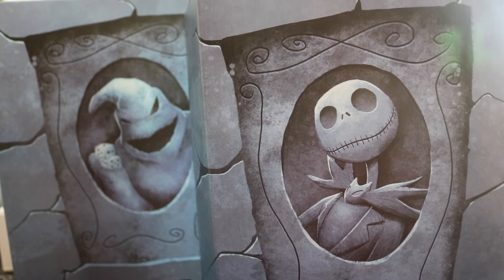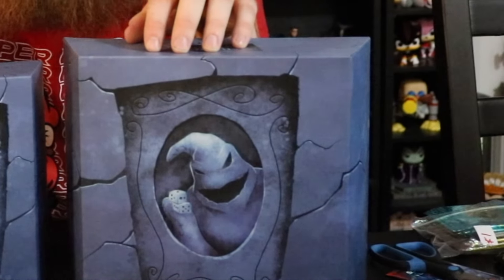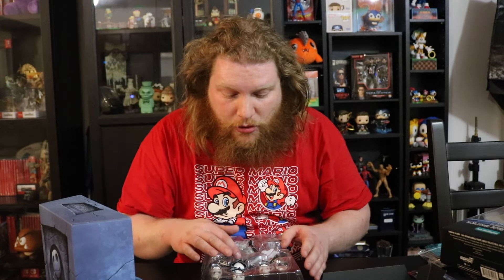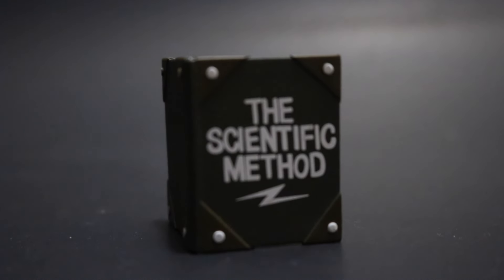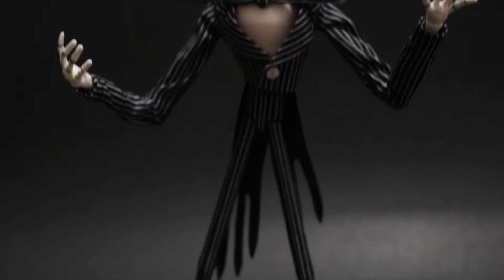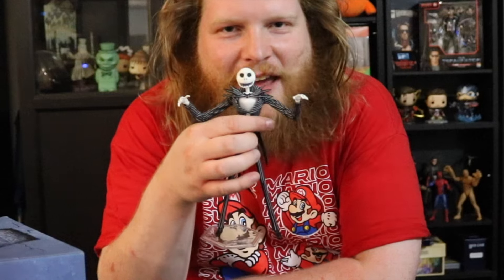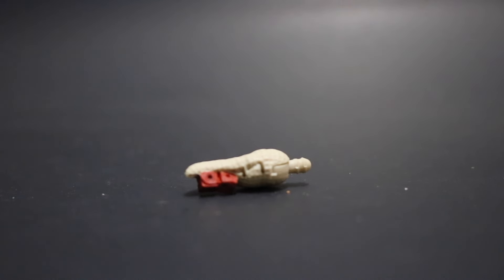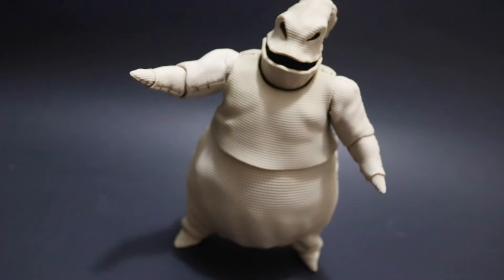Super 7 Ultimates! Nightmare Before Christmas Figures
Are these truly the ultimate Jack and Oogie figures?? Let's open them and find out!